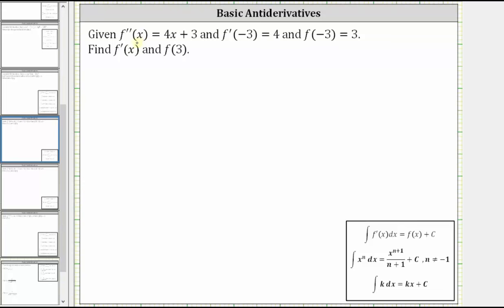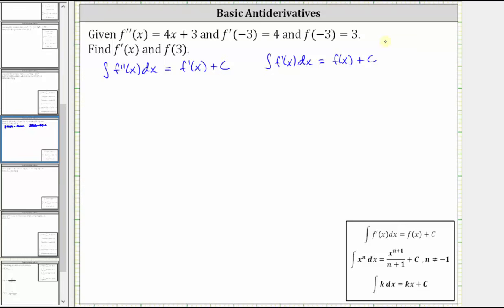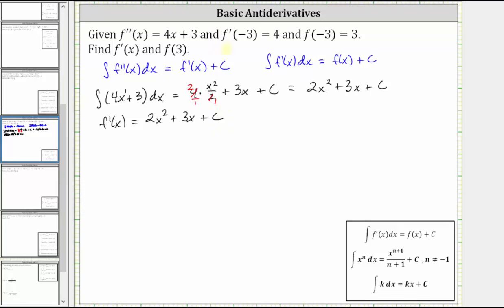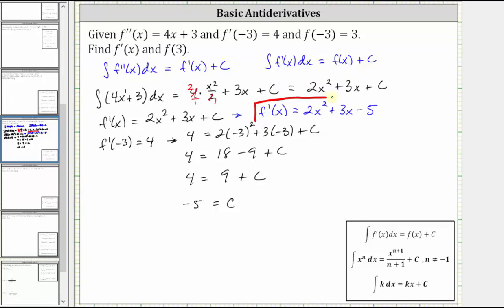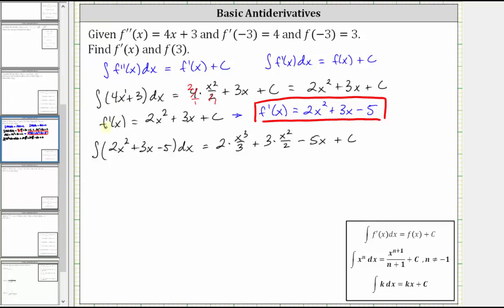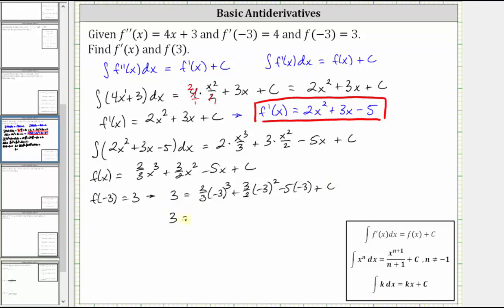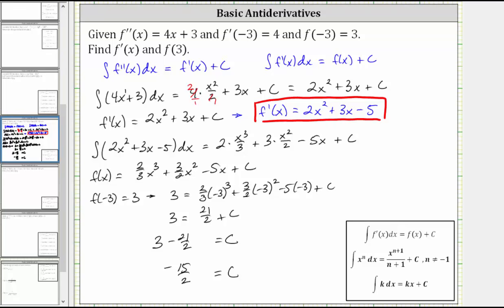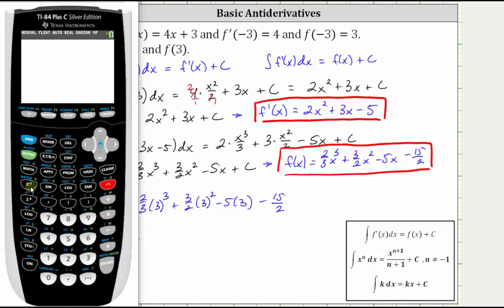Antiderivatives: Find a Function Given the Second Derivative (Linear)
This video explains how to find a function given the 2nd derivative by determining antiderivatives.